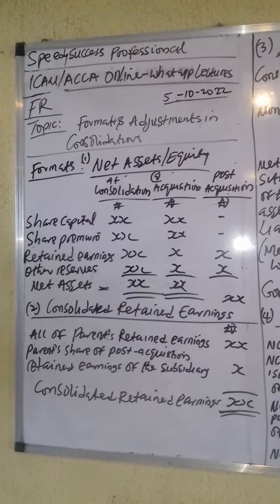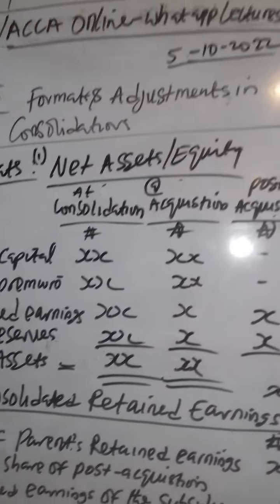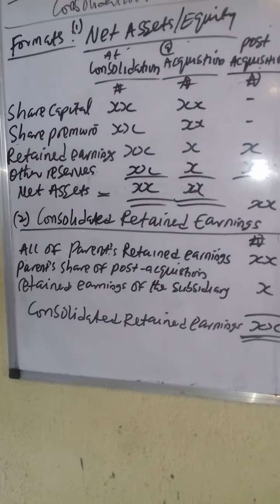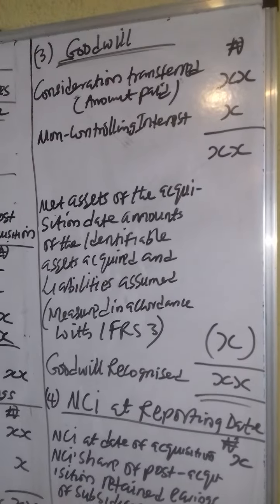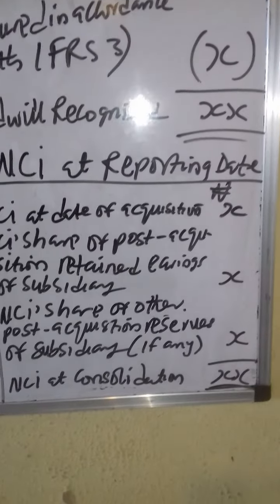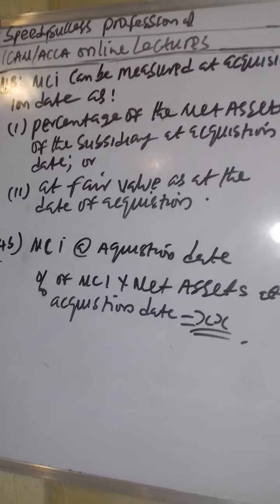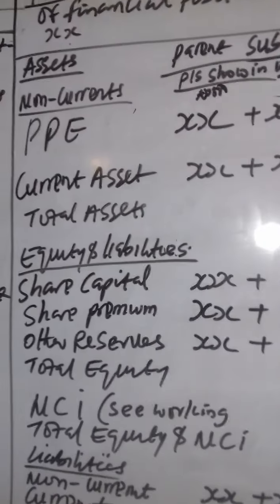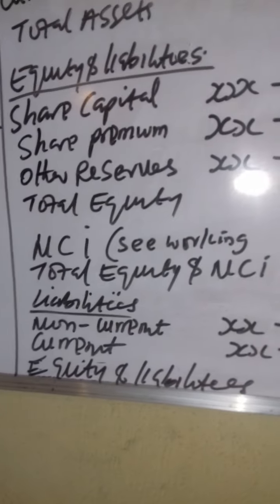How to prepare Consolidated Financial statement pt4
formats and Adjustsments in Consolidation .

To support us or engage our services.